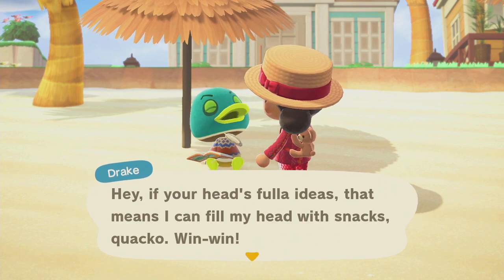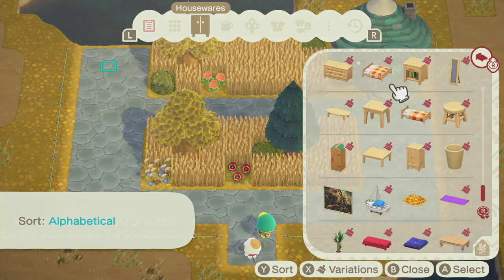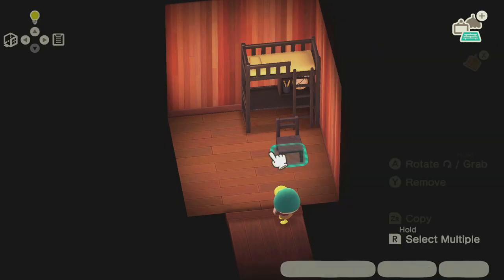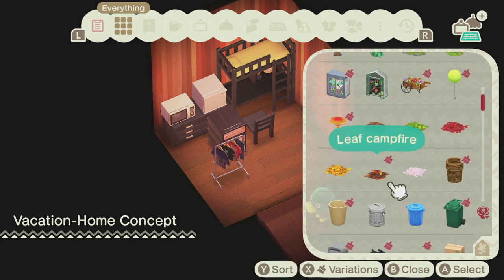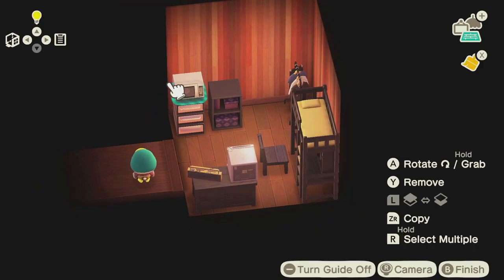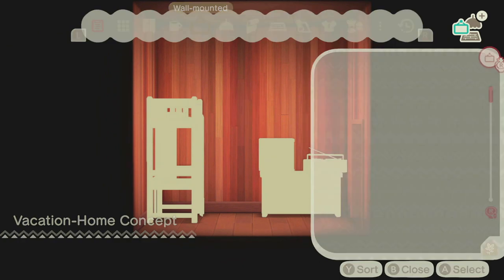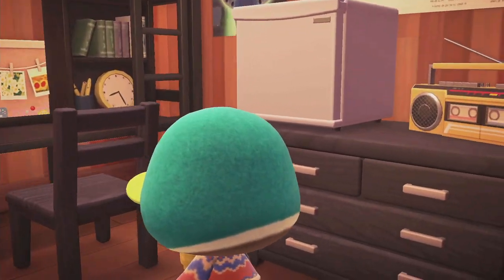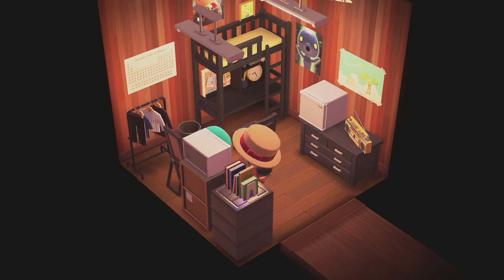Drake's Dorm Room | Tiny Home Challenge!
I wanted to do a tiny home challenge! Can I make a vacation home look nice with only a 4x4 space?!
Drake is going to have to learn to live in a small space!

Visit my Happy Home Paradise homes!